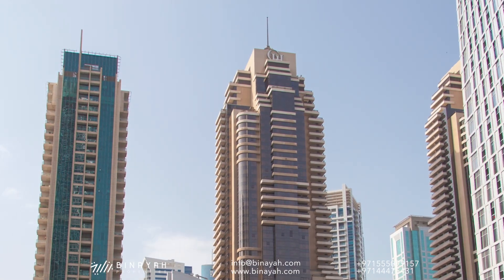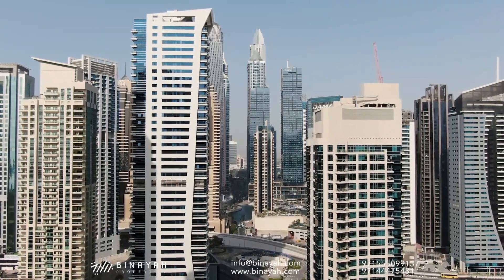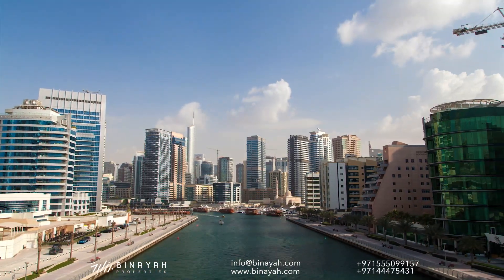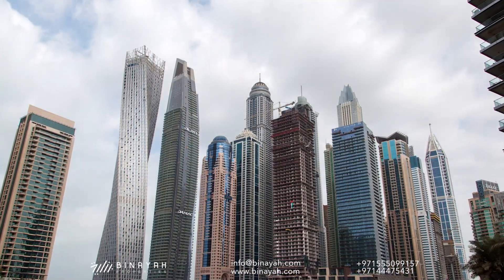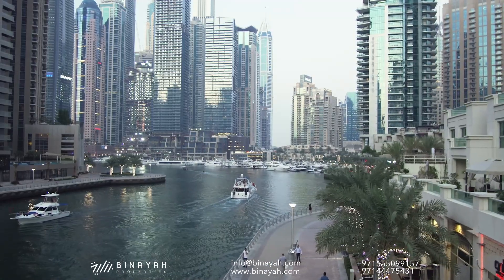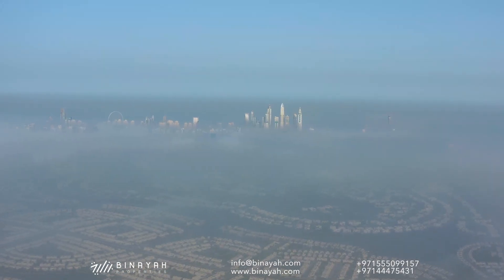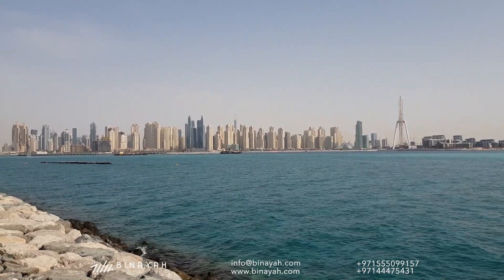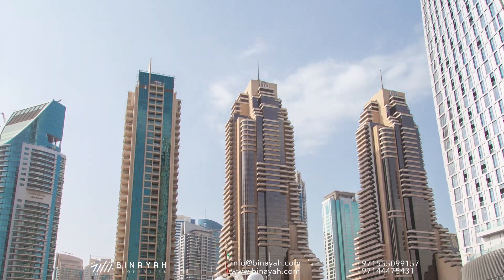Dubai Marina Apartments for Sale and Rent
Just across the street from The Beach is a strip of yachts, eateries, and shops known as Dubai Marina. Expats, dog owners, young professionals and families love Dubai Marina! Beautiful, modern skyscrapers are built around an 11 km waterfront pathway, called the marina.

A cosmopolitan neighborhood consisting of studios, penthouses and everything in between. High-rise buildings with chic floor to ceiling windows that overlook the water and Palm Jumeirah on one side, and the marina itself on the other side! Shopping malls, a yacht club, both casual and fine dining, fitness studios, and trendy coffee shops make Dubai Marina one of the most accessible and lively communities in Dubai.

toll free: 800-BINAYAH (2462924)(toll free)